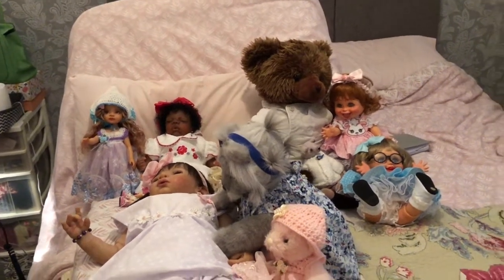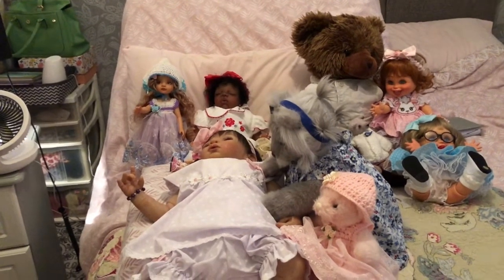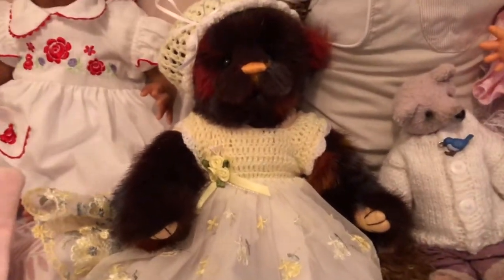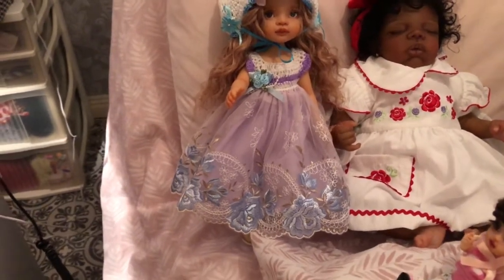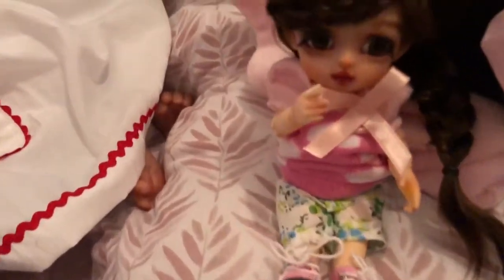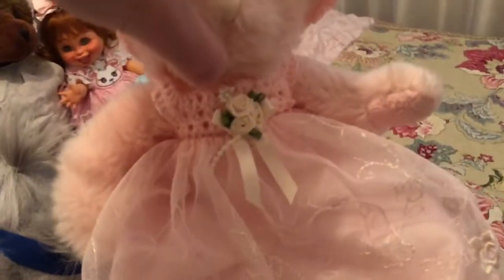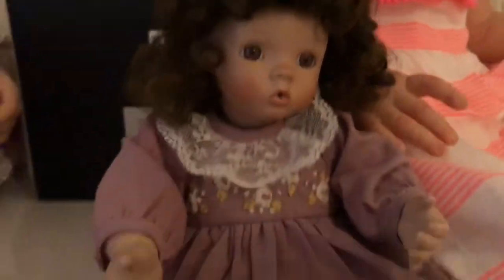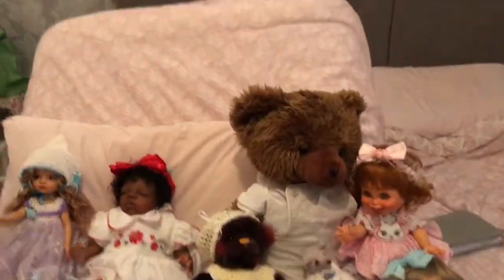Theme Thursday Adult Only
This video contains dolls only and I am an adult doll collector